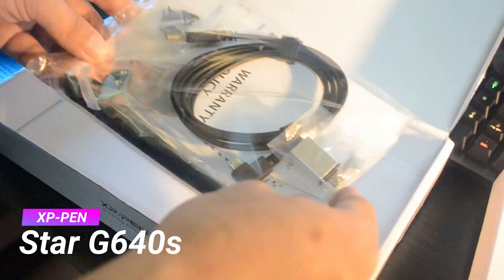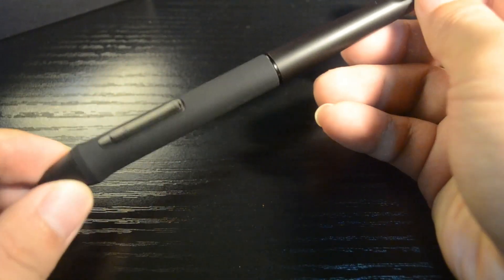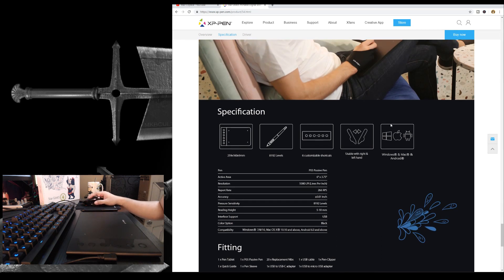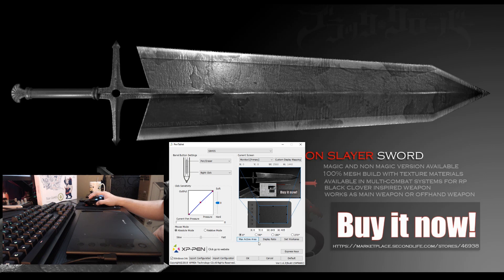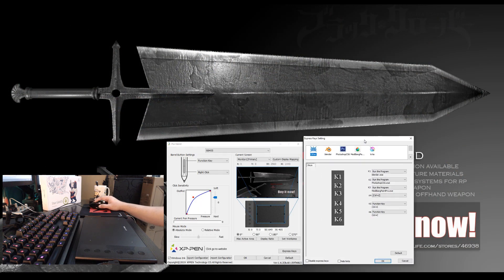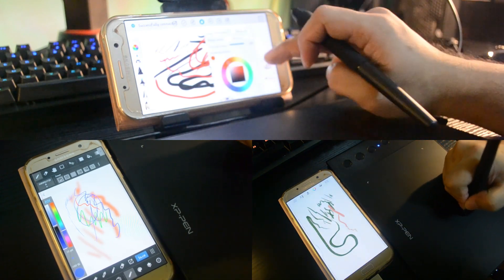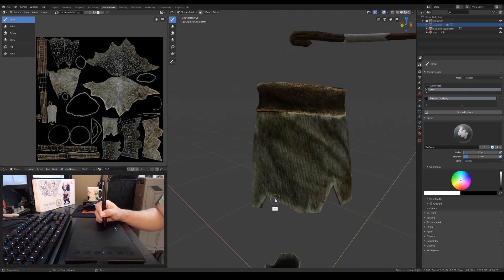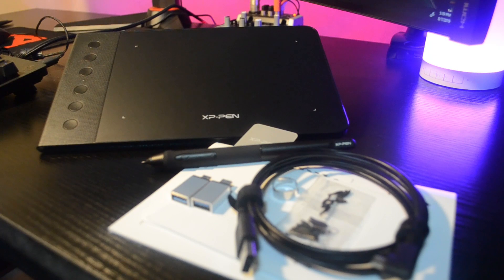Best budget pen tablet! Xp pen Star G640s full review!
Xp pen Star G640s unboxing and full review! This works in windows, macOs and android 6.0 and above! Check out it's performance on Blender, Photoshop and android in this video! Let me share you my experience using this awesome pen tablet. Make sure you watch this before buying!

Xp-pen G640s pen-tablet ▼

TimeStamp▼
00:00 Introduction
00:39 What's in the box
01:01 Product design
03:16 Software overview
07:20 Android phone test
08:33 Blender painting
11:54 Final thoughts